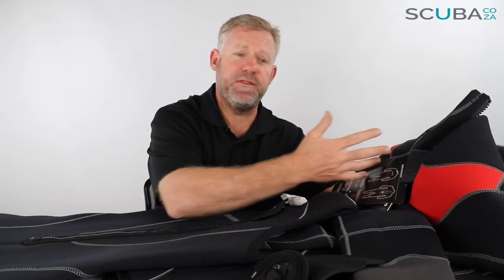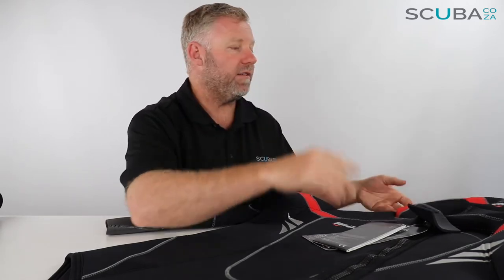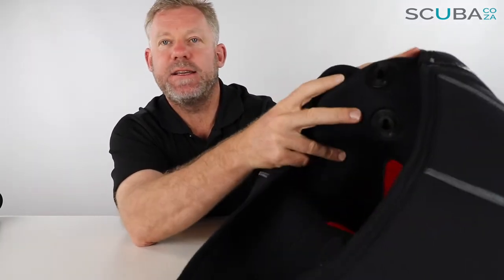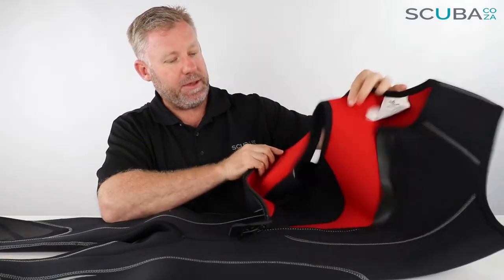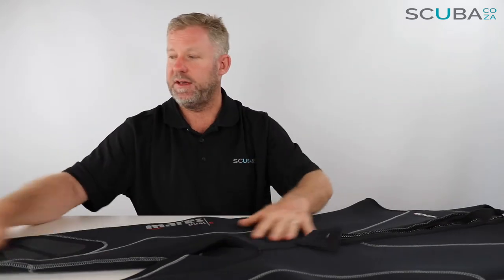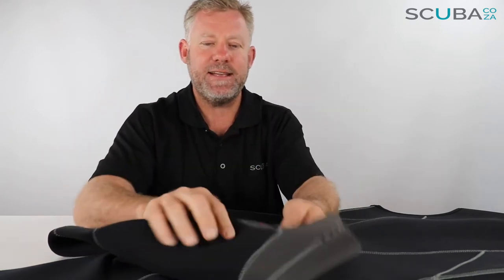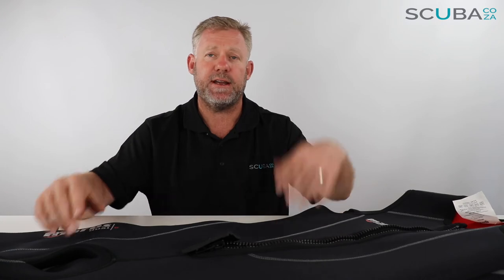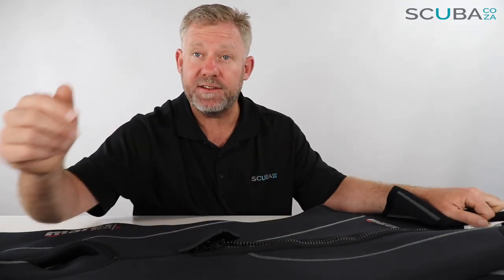Mares Dual Wetsuit, Review by Kevin Cook, SCUBA.co.za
Mares Dual Wetsuit

The 5mm Dual wetsuit is easy to don and doff, with added thermal protection in the chest and back areas where it is needed the most.

DESCRIPTION
* TRADITIONAL COMBINATION OF A LONG JOHN AND A JACKET
* THICKEST NEOPRENE AREA CONCENTRATED ON CHEST AND BACK AREAS WHERE THERMAL PROTECTION IS MOST NEEDED
* GLIDESKIN WRIST AND ANKLE SEALS
* LEAVES ARMS AND LEGS WITH A FEELING OF FREEDOM AND MOBILITY
* STRATEGICALLY PLACED ELASTIC INSERTS
* INSTRUMENT GRIP AREA ON BOTH WRISTS
* KNEEPAD IN ANTI-ABRASIVE MATERIAL

We now form part of VirtualOcean.co.za 🌍